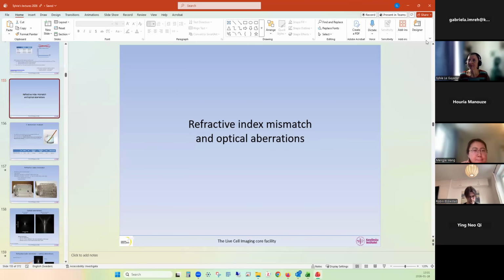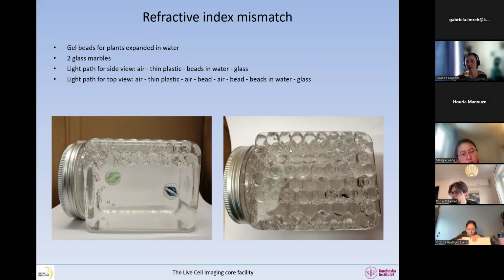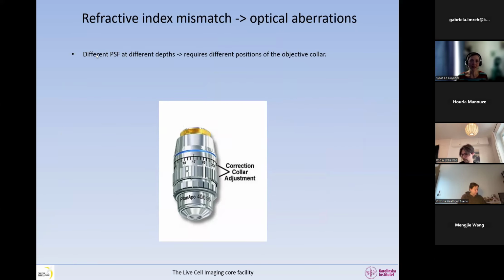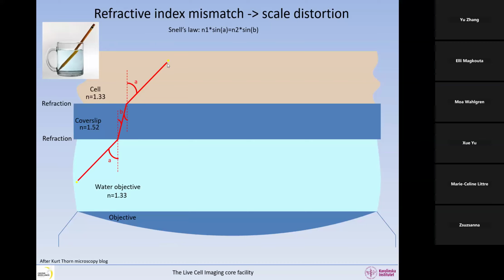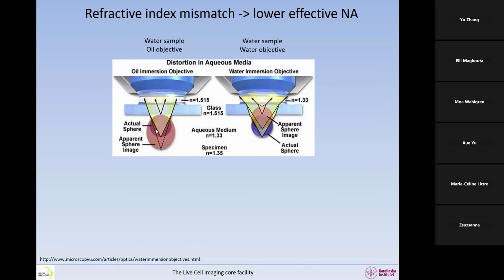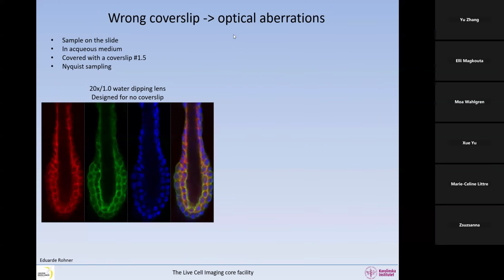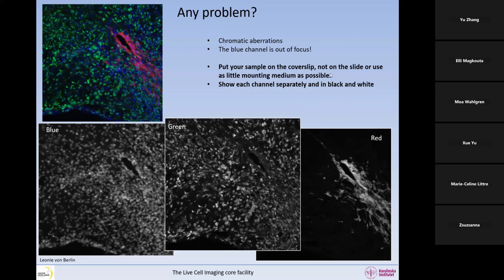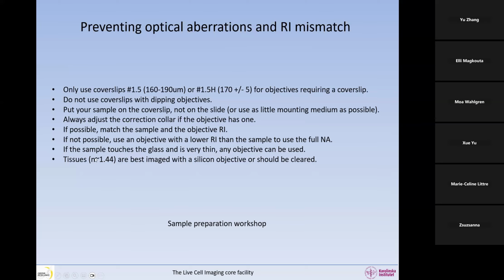Refractive index mismatch and optical aberrations 2026